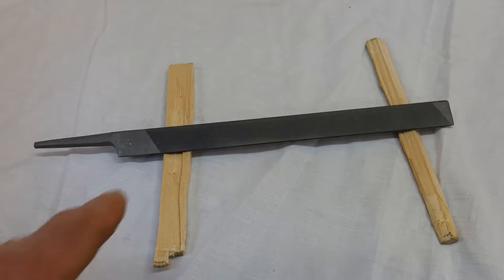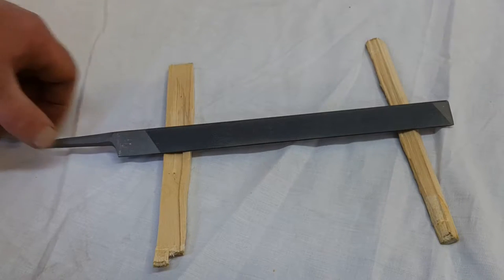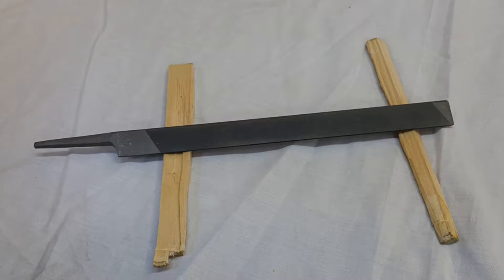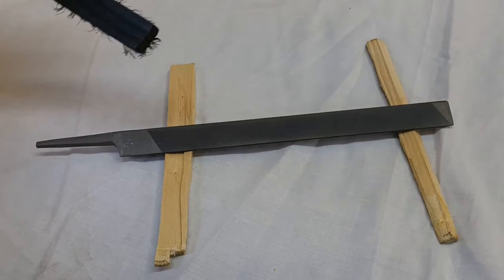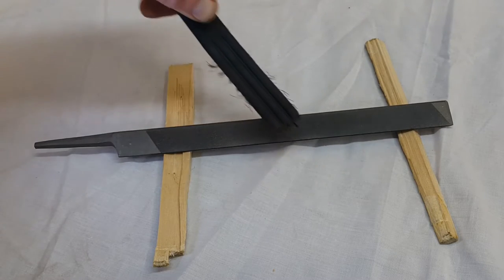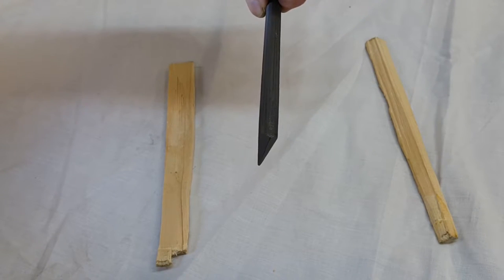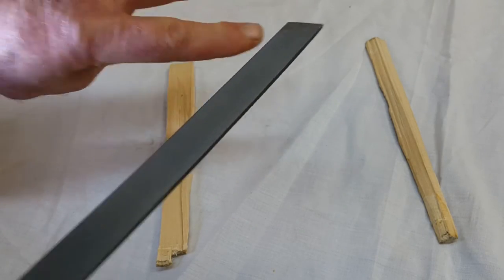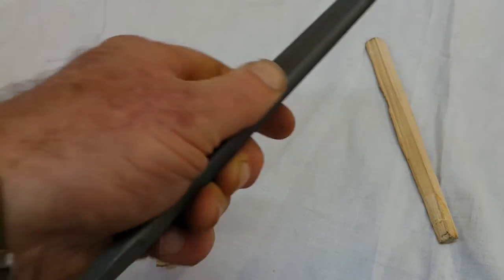'Great American' or 'crosscut' saw file overview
Great American file